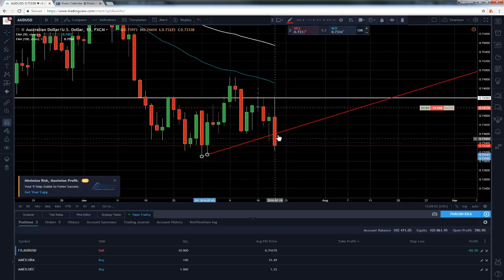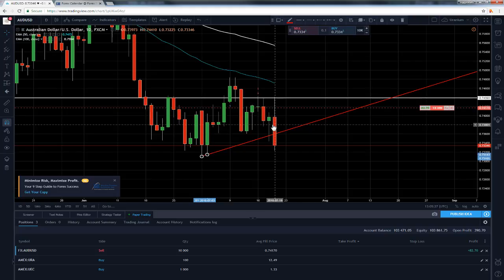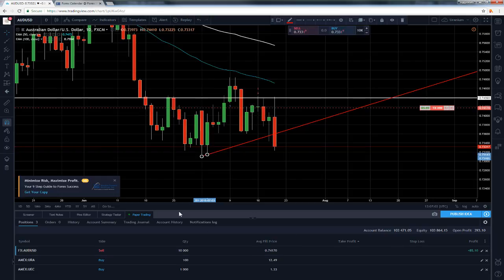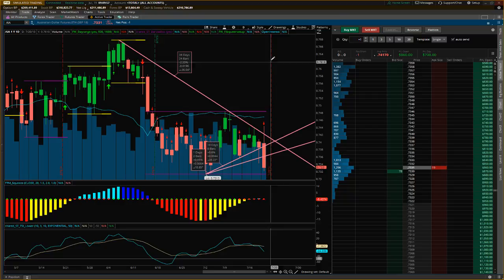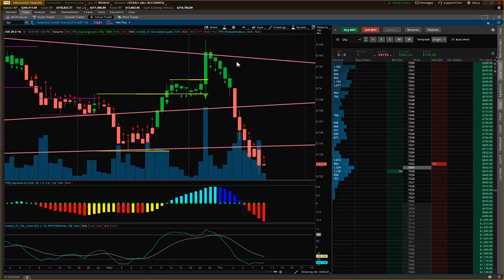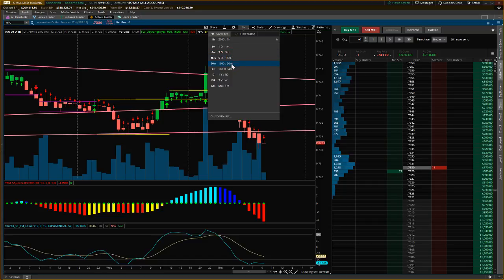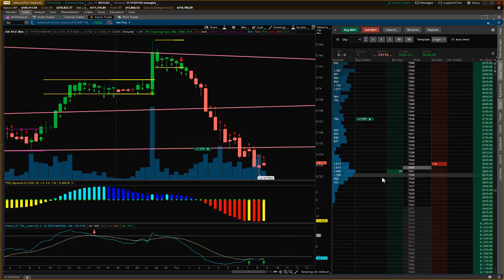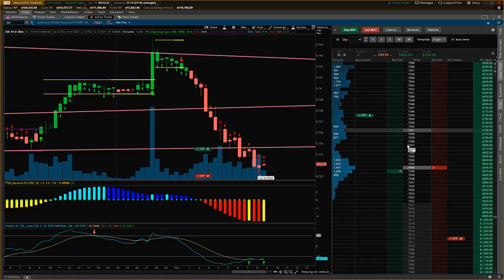Live Forecast Model AUDUSD Analysis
forecast model